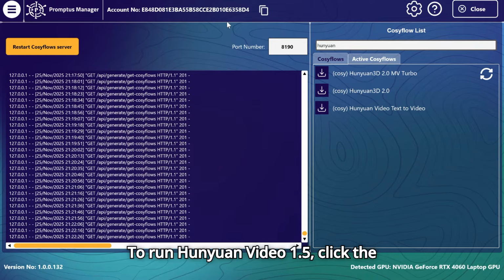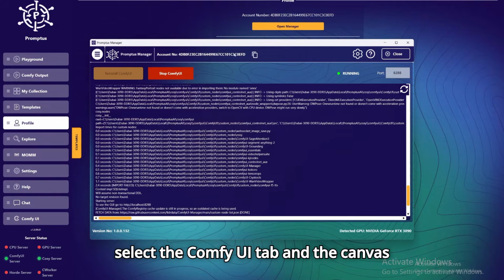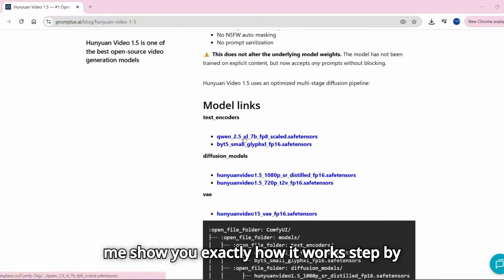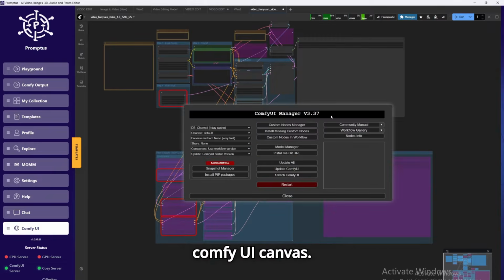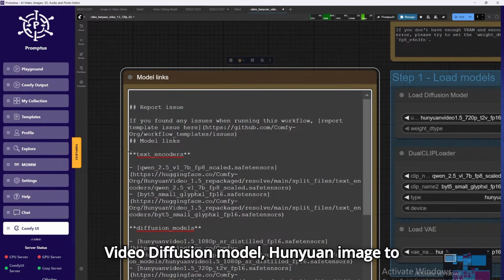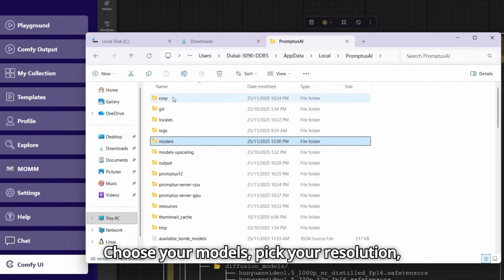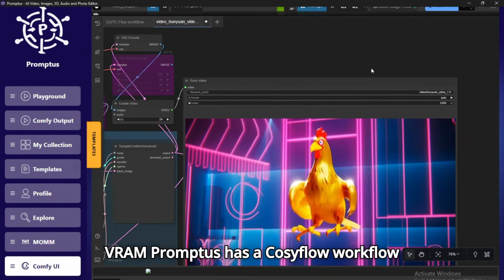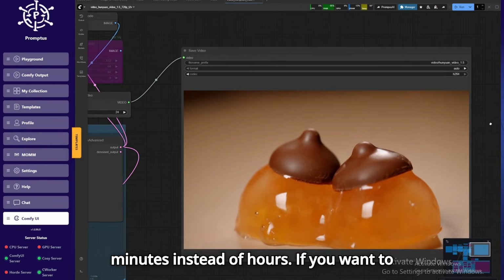#1 Open-Source AI Video Model Is Finally Here!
Meet Hunyuan 1.5 — the #1 open-source AI video model redefining what’s possible in AI-generated video.

🔥 Why it’s a game-changer:
• Fully open weights
• High-fidelity frames
• Smooth, realistic motion
• Best open-source alternative to closed video models

• What makes Hunyuan 1.5 the #1 open model
• Real AI video examples
• How creators + developers can use it
• Quick tips for better text-to-video results